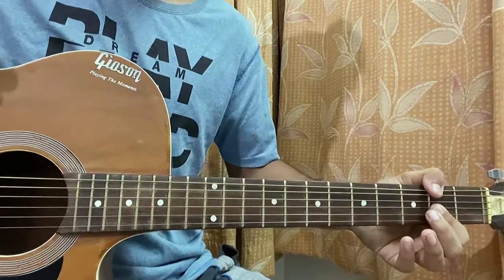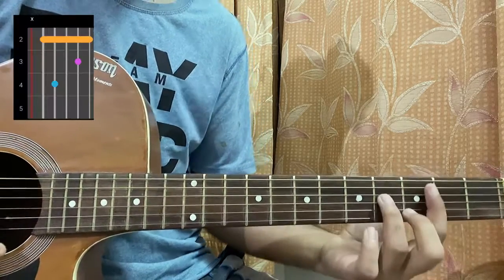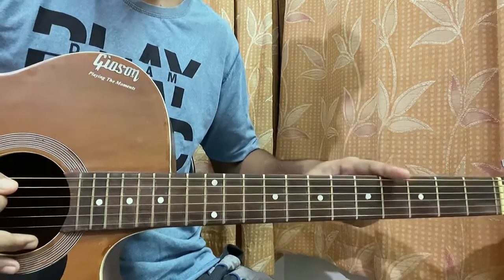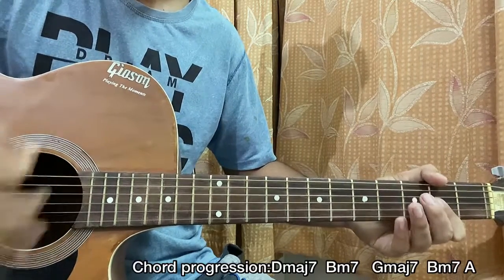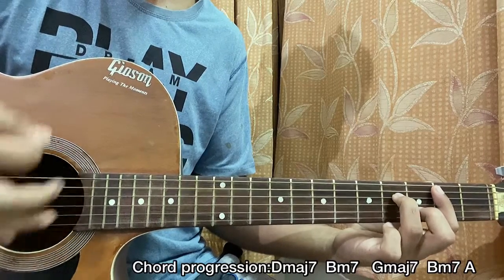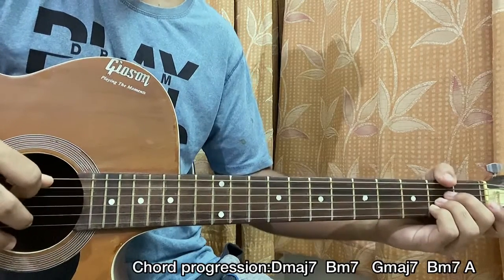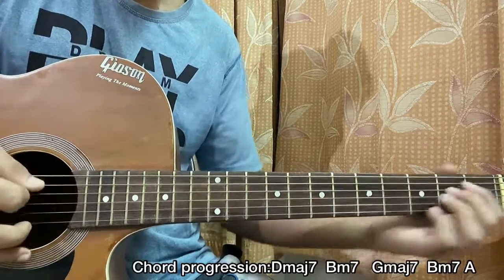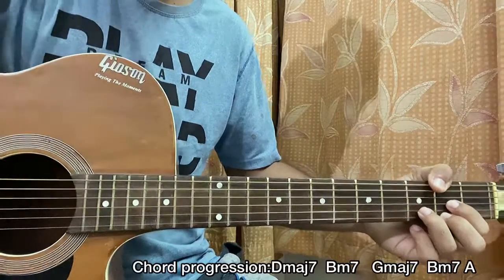a classmate from a different world - Powfu // Guitar Tutorial, Lesson, Chords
Powfu - a classmate from a different World   Easy Guitar Tutorial/Lesson.

In this video, I'm gonna show you to how to play "A classmate from a different world" by Powfu.

Peace Out:)